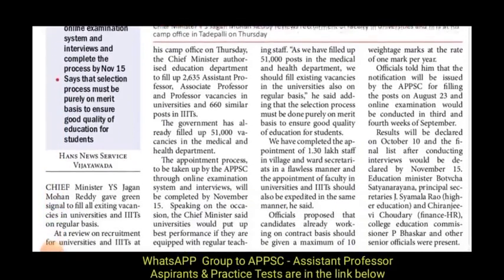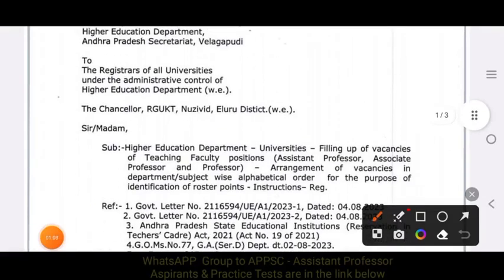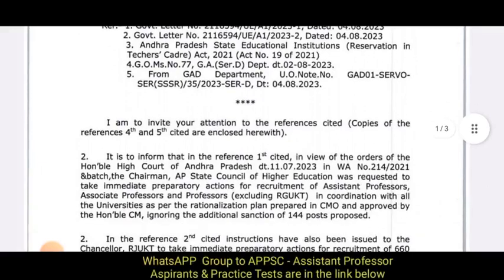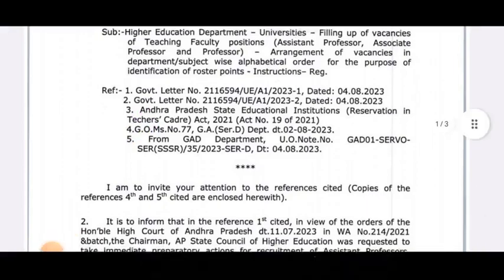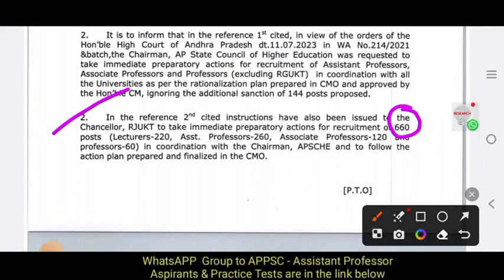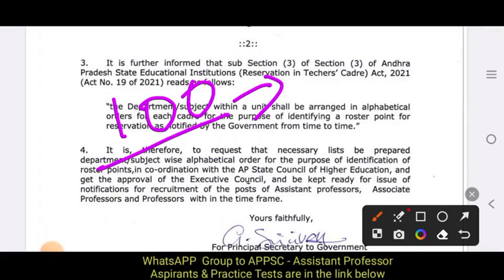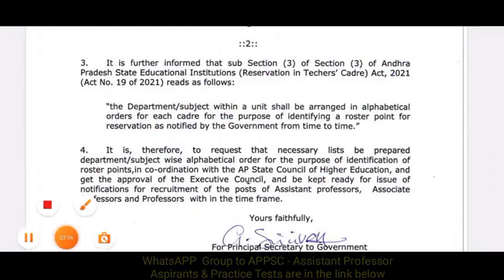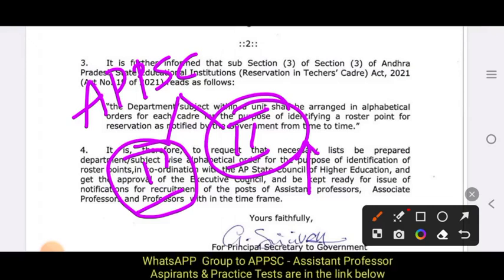Latest Good News AP Assistant Professor 3300 ఉద్యోగాలు నోటిఫికేషన్ లో మరో ముందడుగు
Practice Tests of UGC NTA NET

Practice Test and PYQs of CSIR NTA NET &JRF